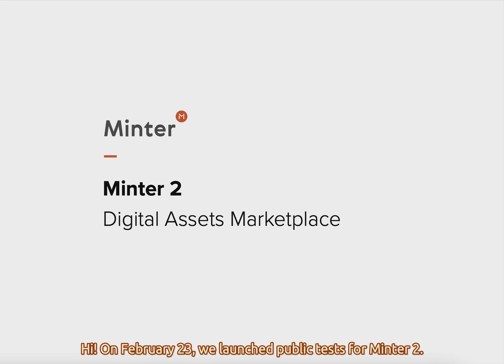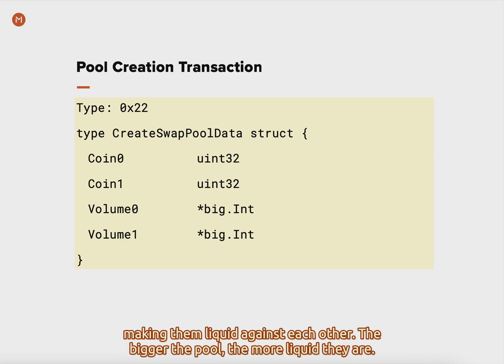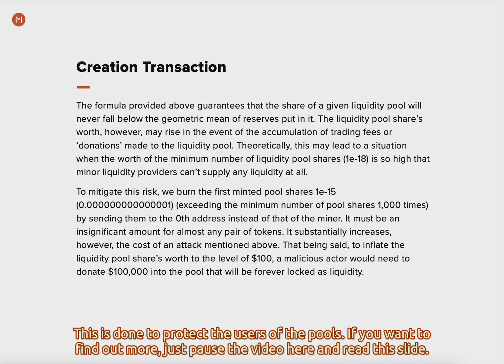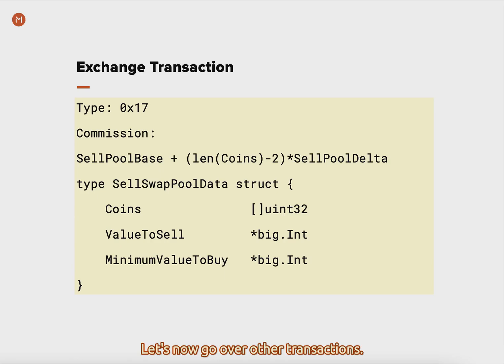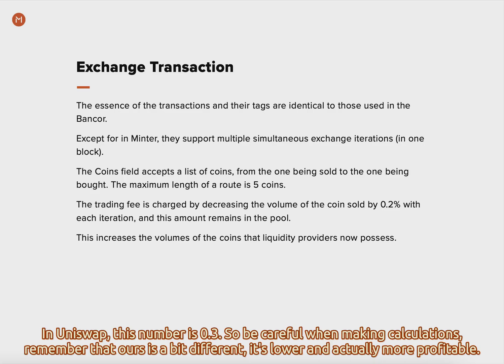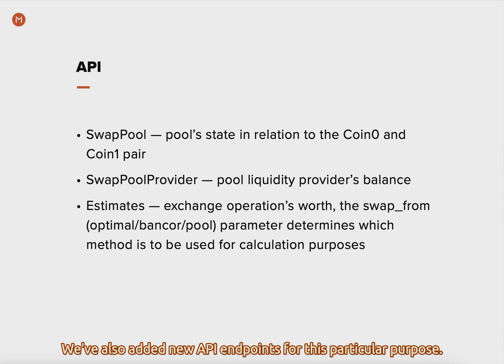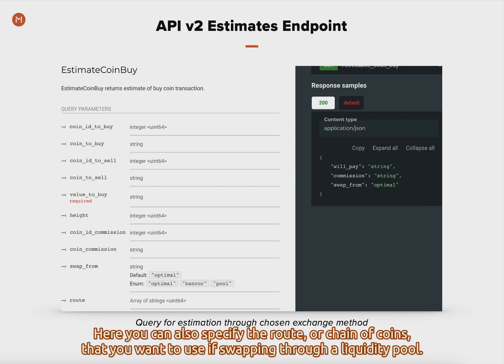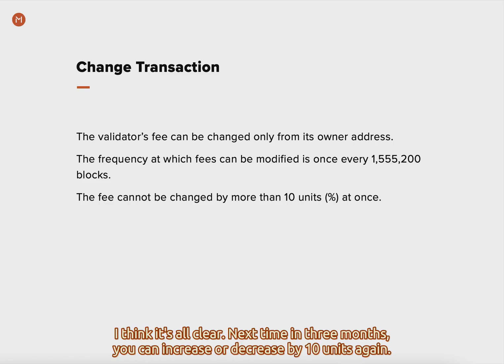Мinter 2 Presentation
Our developer Sergey Klimov sheds light on every change and new feature that will come with Minter 2.